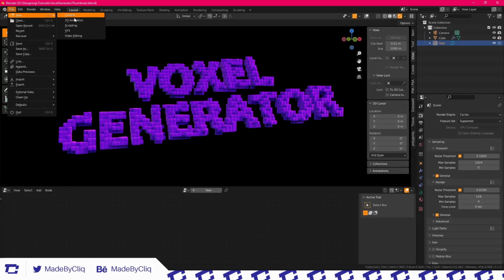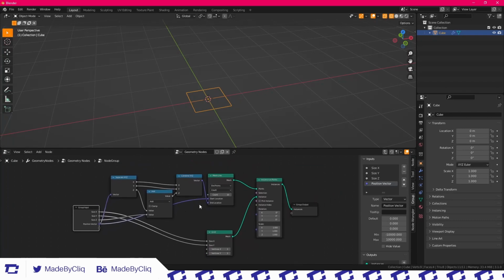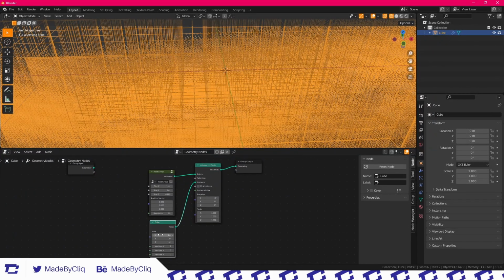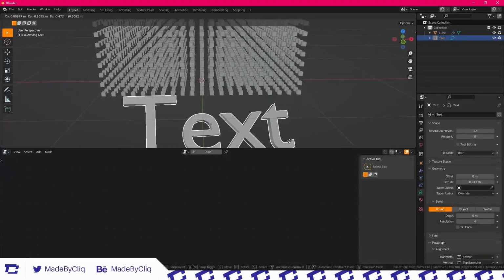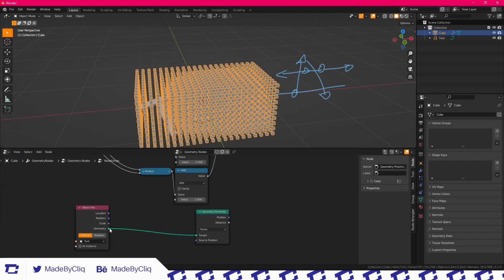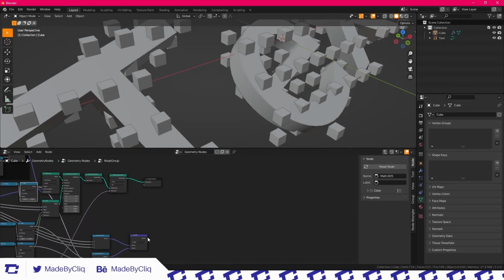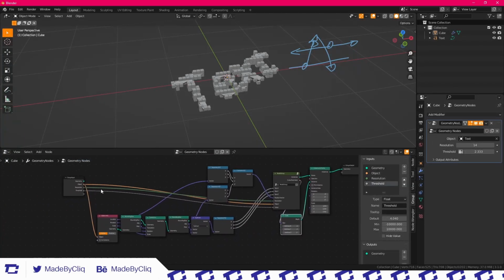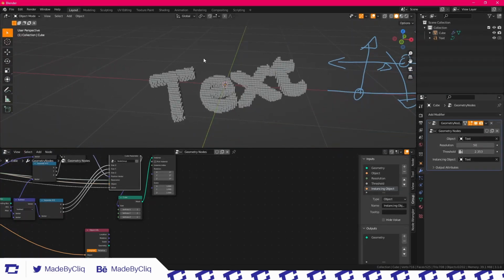Voxel Generator in Blender | Geometry Nodes Tutorial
Hey everyone! In this video, we're creating a completely procedural voxel generator with blender geometry nodes. This took me around 3 days and several tries to figure out, so I hope this helps someone.